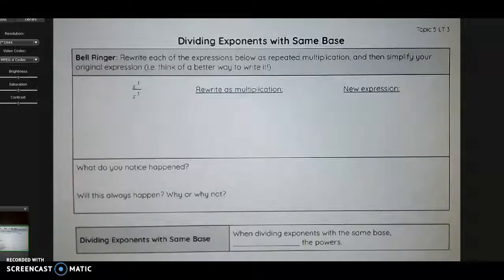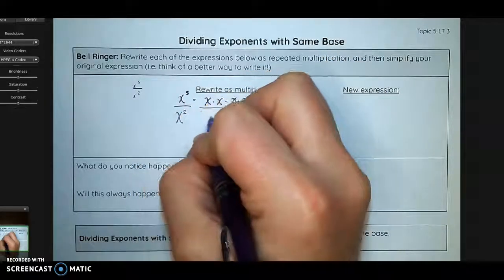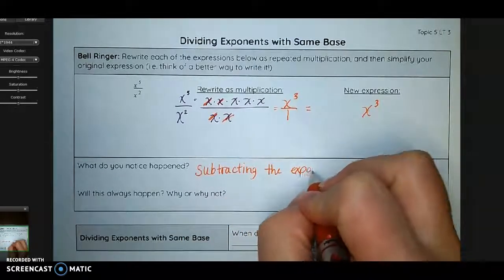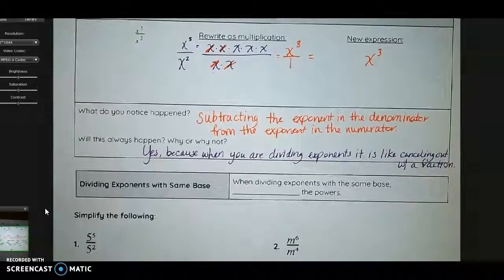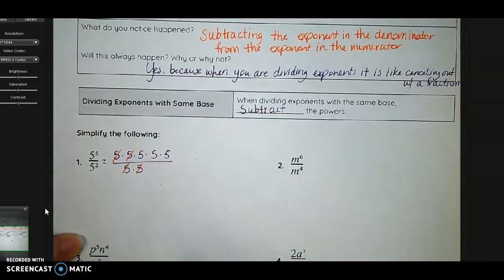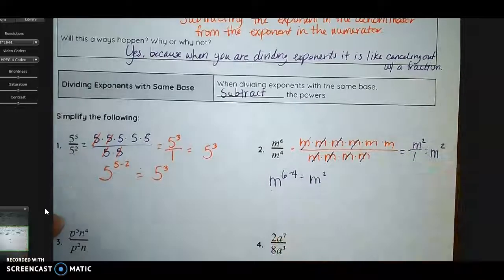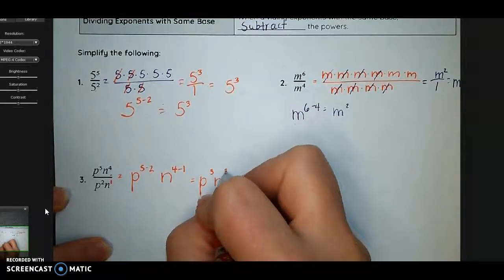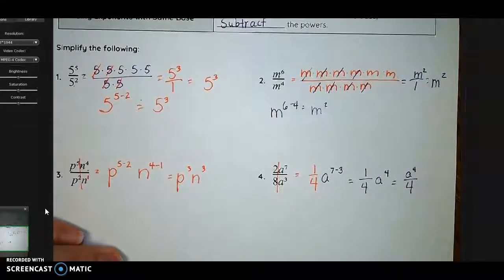Dividing Exponents With the Same Base